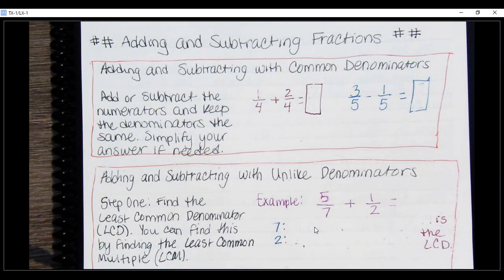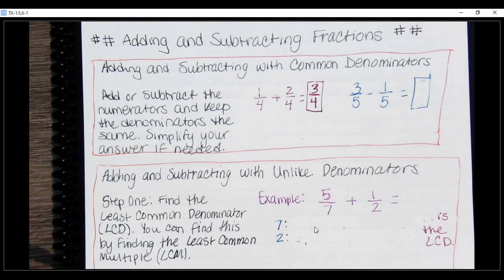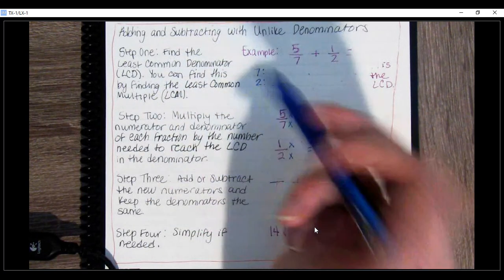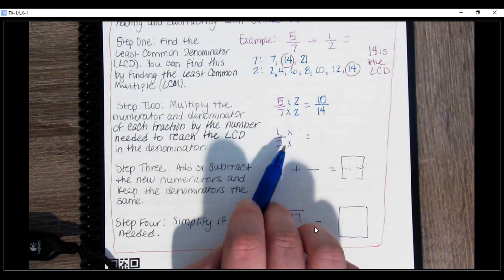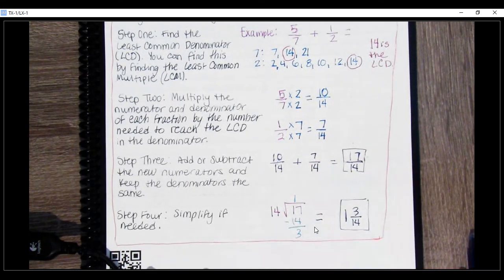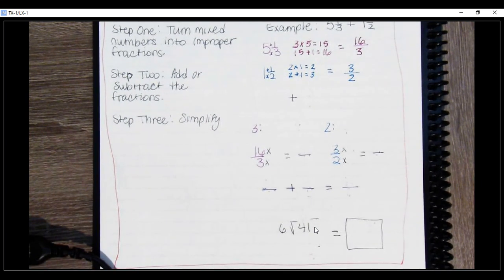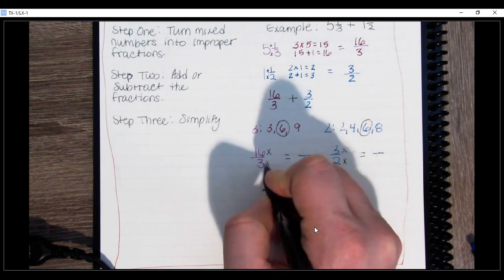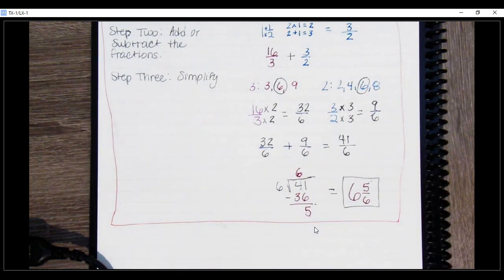Adding and Subtracting Fractions